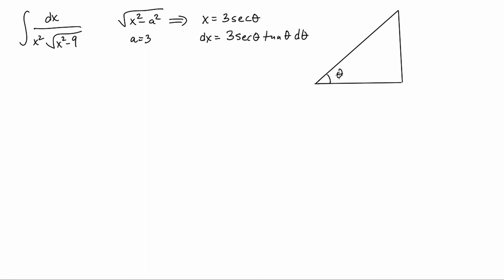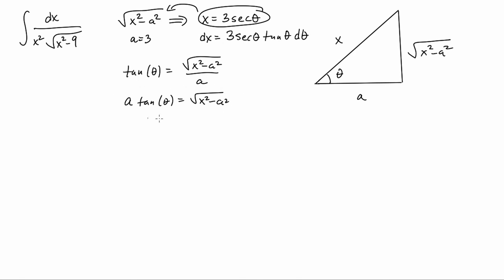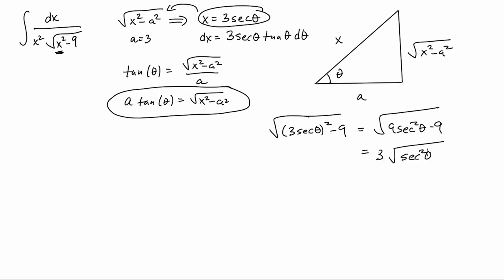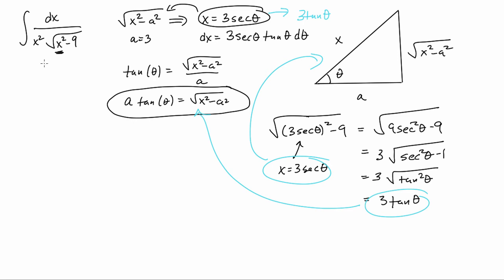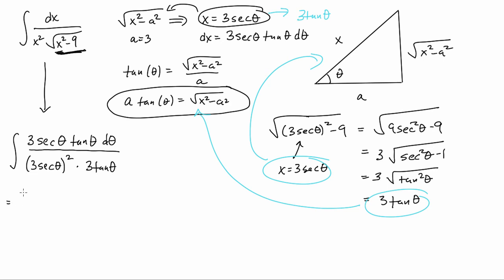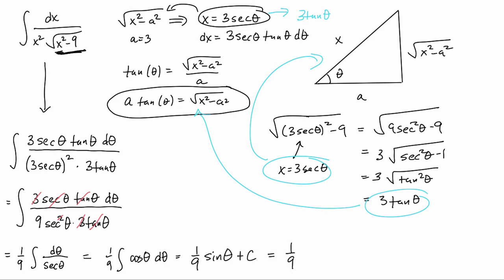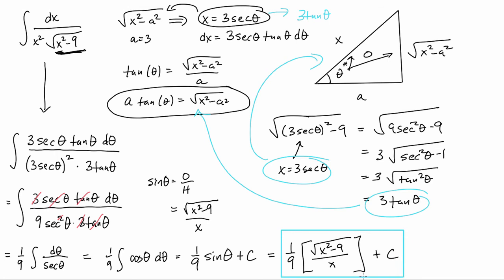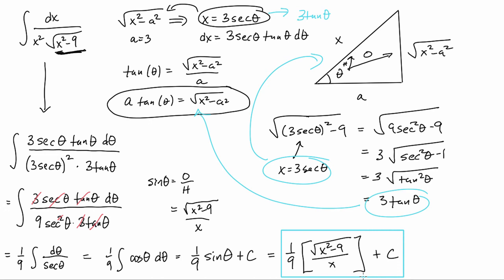Trigonometric Substitutions 2